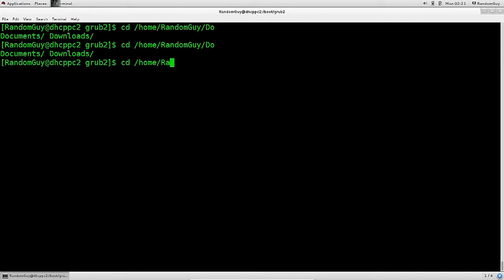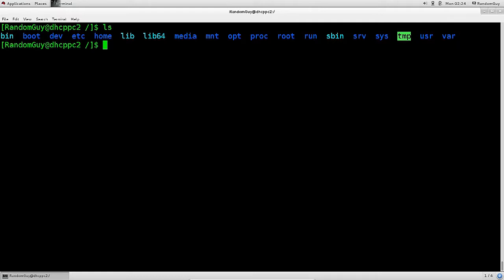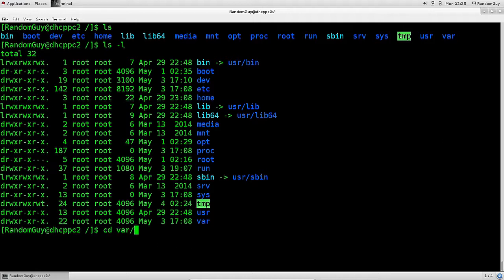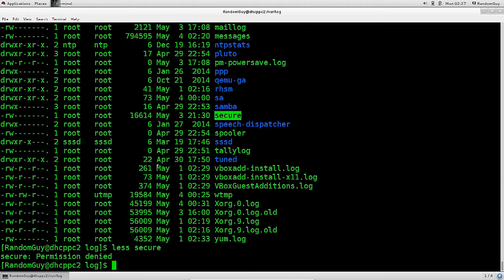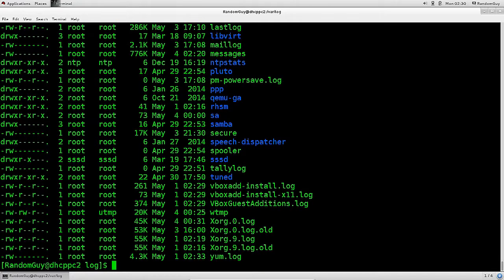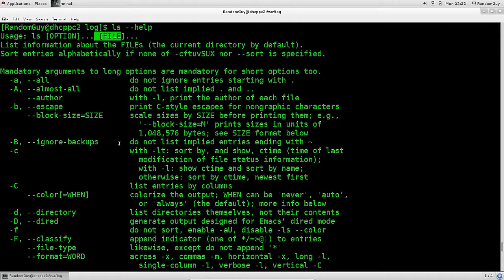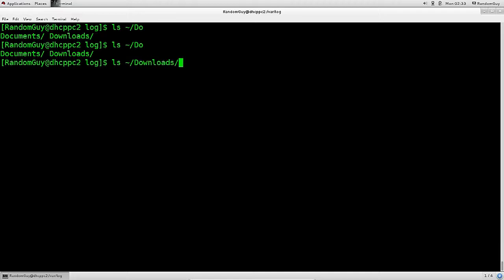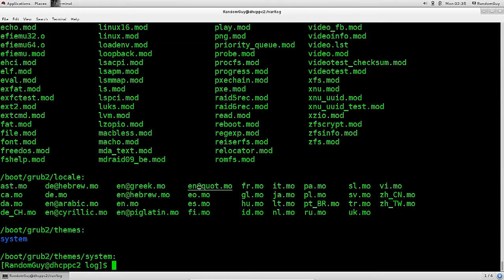Red hat linux commands - basic commands : red hat linux 7 basic commands (part 2)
In this tutorial we will learn red hat linux commands. these are basic red hat linux commands. These commands are available in red hat linux 7 or centos 7.
This Linux Tutorial video will help you get started with Linux Administration. This Linux tutorial will also give you an introduction to the basic Linux commands so that you can start using the Linux CLI. Do watch the video till the very end to see all the demonstration. Below are the topics covered in this tutorial:
Basic Linux commands: ls, cd, pwd, clear commands

You can view my other tutorials